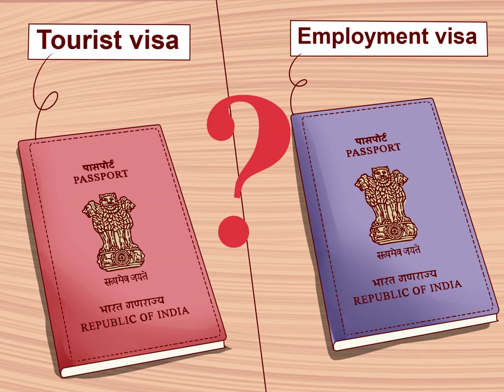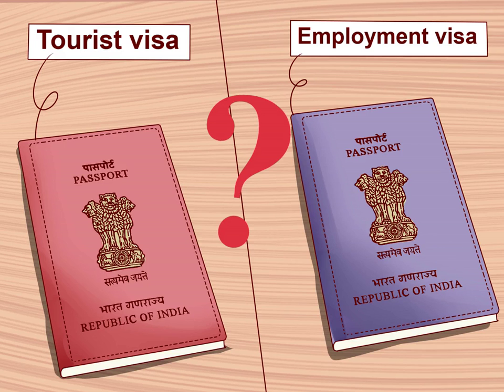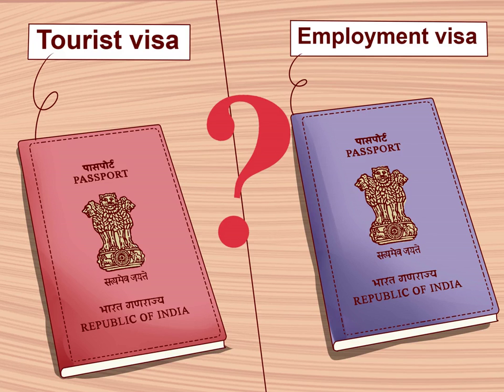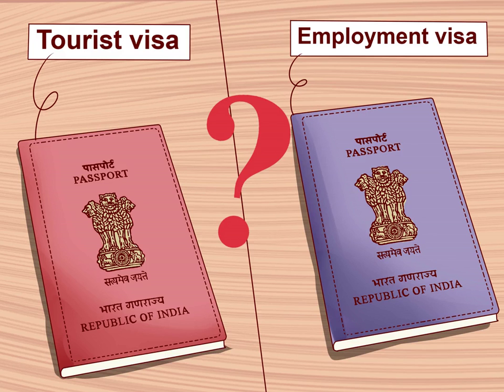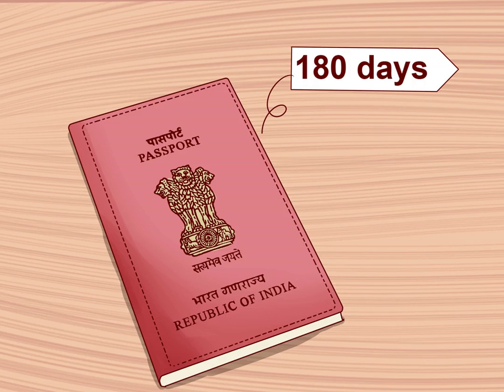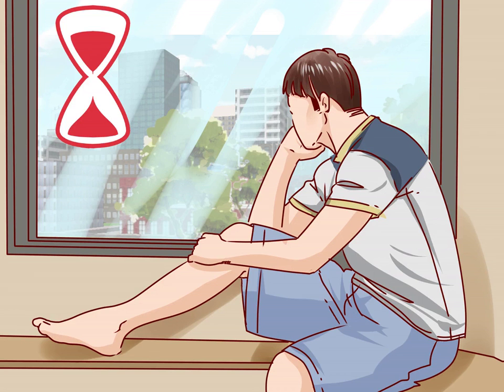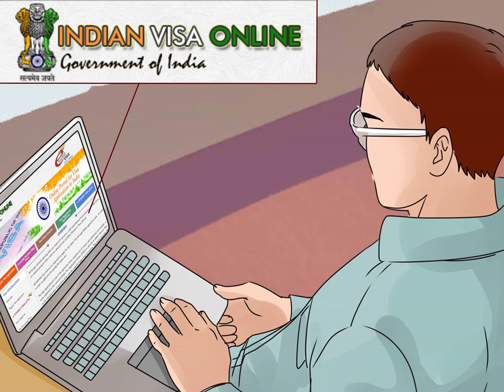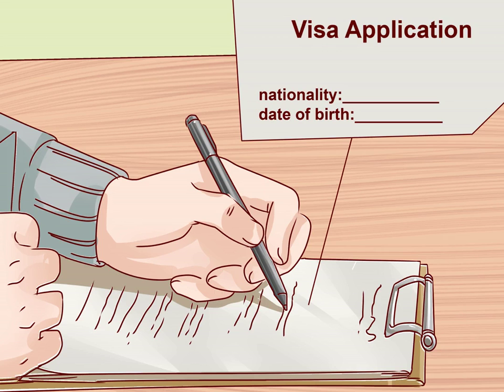How to Get a Visa for India